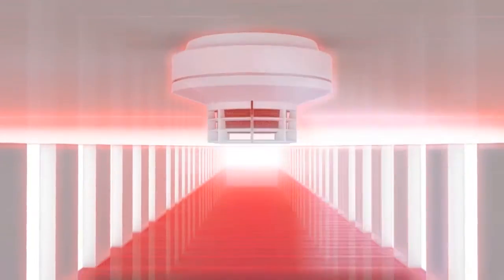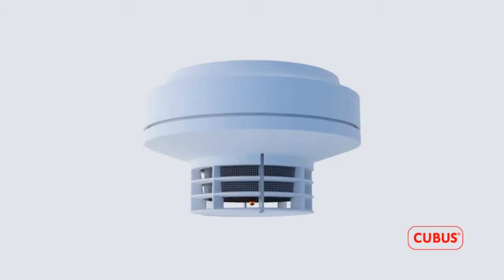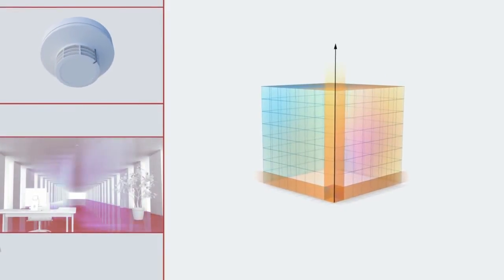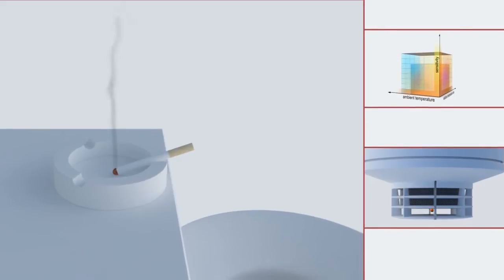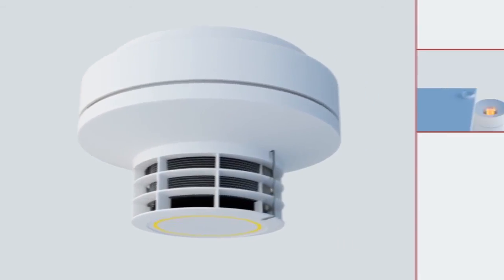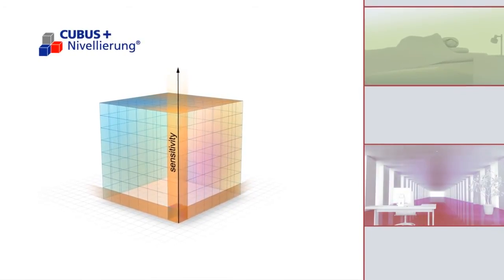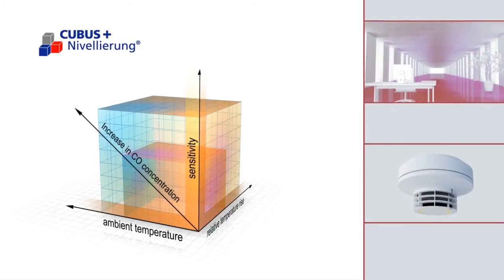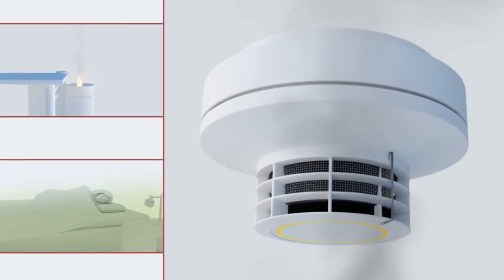Schrack Seconet - Integral CUBUS fire detectors - english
Early fire detection has begun. The latest generation of Integral CUBUS fire detectors detects and reports fires as they start with a degree of liability and precision that has never previously been achieved.